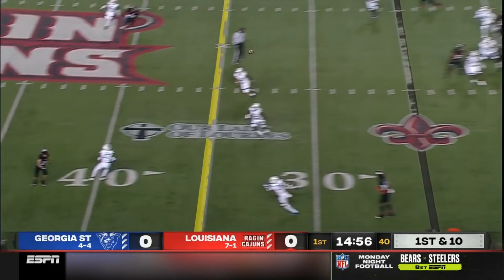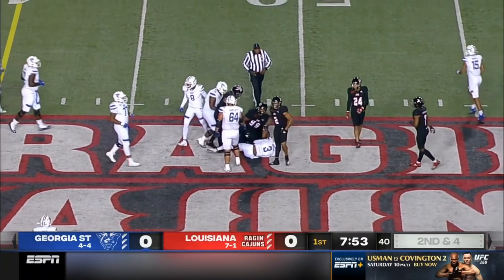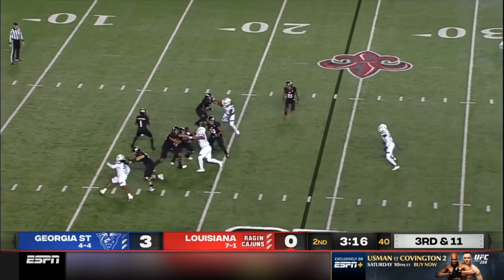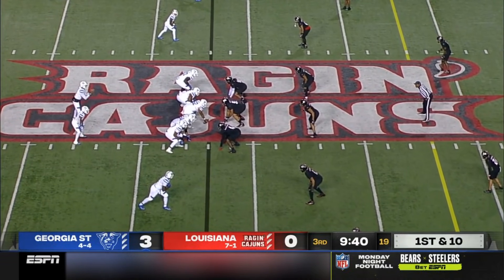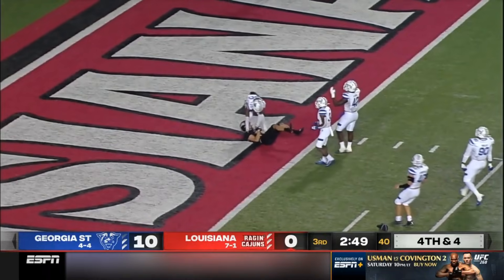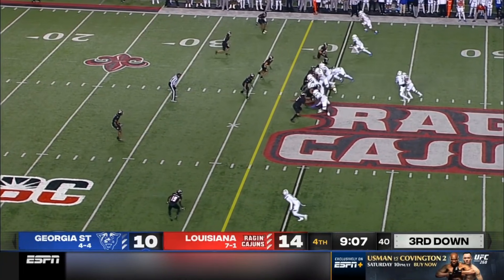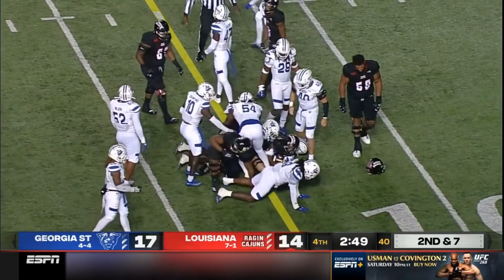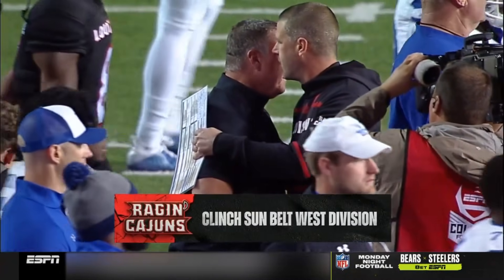Georgia State vs Louisiana | College Football Highlights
Georgia State vs Louisiana (Louisiana vs Georgia State) Highlights. Georgia State and Louisiana played in Week 10 of the 2021 College Football Season.